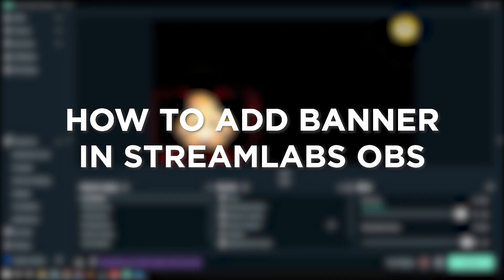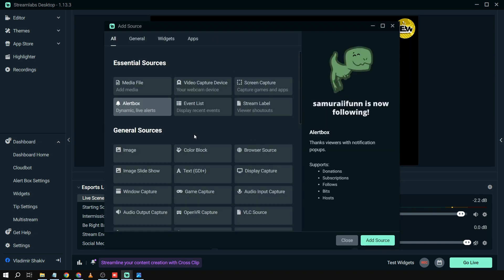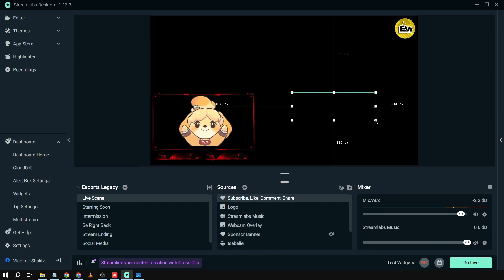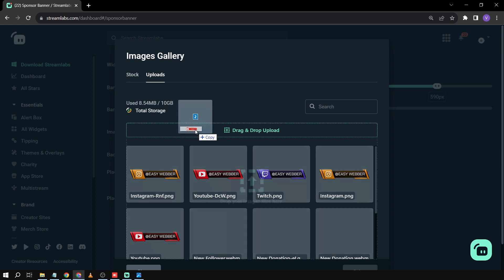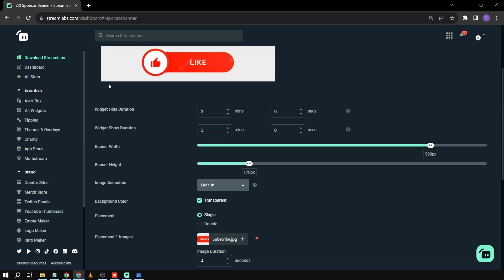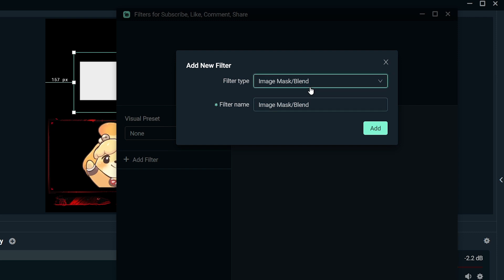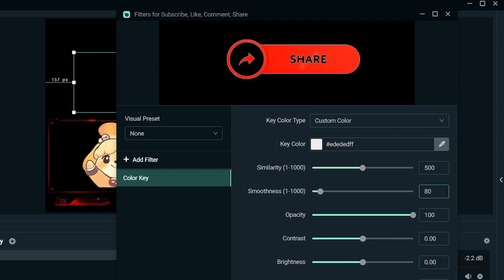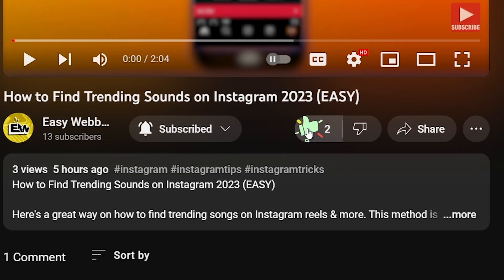How to Add Banner in Streamlabs OBS (2026)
Here's how to Add Banner in Streamlabs OBS easily in 2026. This way, you are able to showcase whatever you want into your banner during your livestream to your audience.